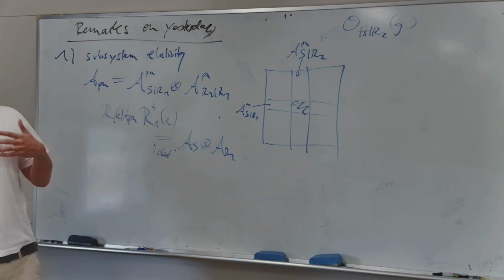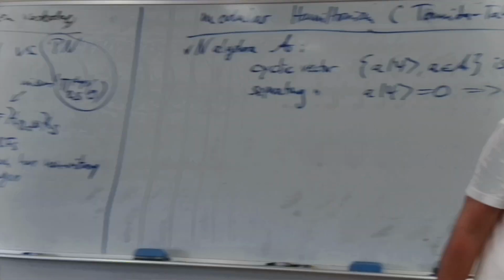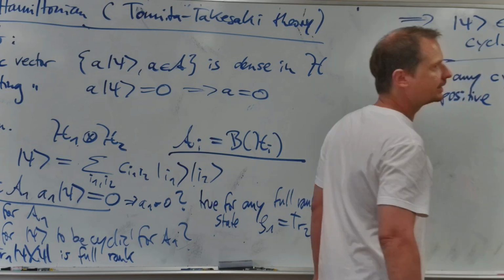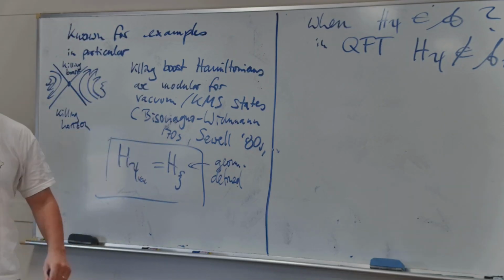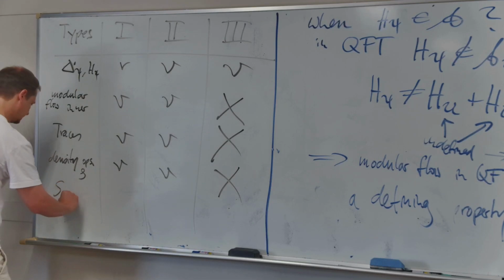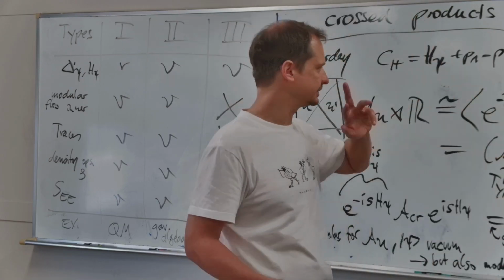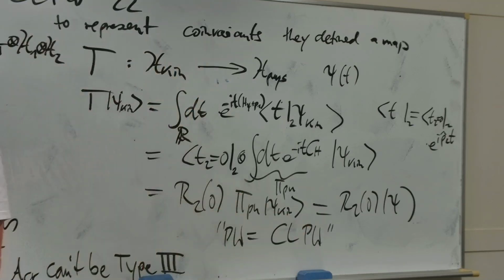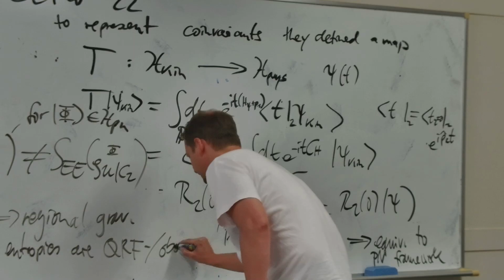8th QGG Lecture - Quantum Reference Frames - Lecture #7